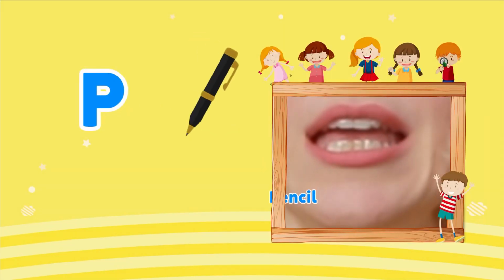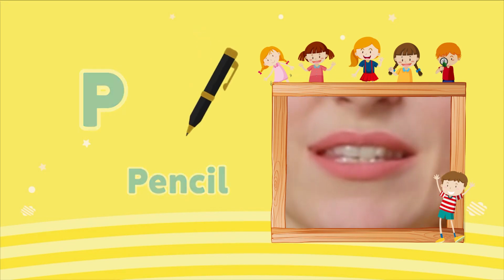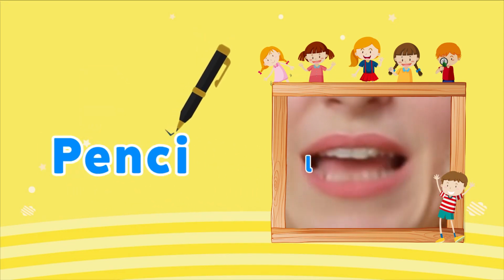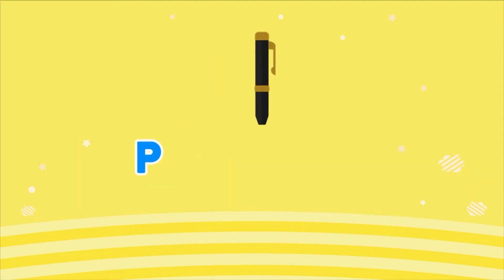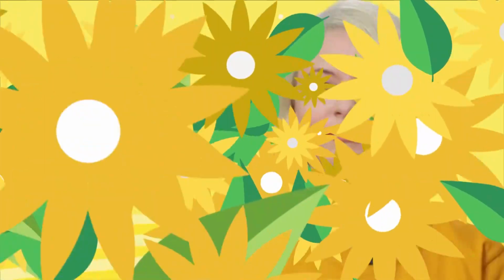Grade 1 - English (Unit 1, Lesson 1+2)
မူလတန်း၊ အလယ်တန်း၊ အထက်တန်း ကျောင်းသား၊ သူများအတွက် ပြဌာန်းစာအုပ်ပါ သင်ခန်းစာများကို ဝါရင့်အတွေ့ကြုံရှိ ဆရာကြီး၊ ဆရာမကြီးများ သင်ကြားထားသော ဗီဒီယိုသင်ခန်းစာများဖြင့် Waso Learn Mobile Application တွင် လွယ်ကူစွာ လေ့လာနိုင်ပါပြီ။ 🧸 အသေးစိတ်မေးမြန်းရန်

Waso Learn Application တွင်ပါဝင်မည့် သင်ခန်းစာလေးကို အခမဲ့ စမ်းသပ်လေ့လာနိုင်ရန် မျှဝေပေးလိုက်ပါသည်။

Waso Learn App တွေကို စမ်းသုံးကြည့်ဖို့ အောက်ပါ link တွေမှာ ဒေါင်းလုတ်ဆွဲနိုင်ပါသည်။

Waso Learn Application များကို Google Play Store နဲ့ Huawei App Gallery တို့ မှာ Download ပြုလုပ်နိုင်သလို့ Waso Learn Website သို့ဝင်ရောက်ပြီးလည်း တိုက်ရိုက် Download ရယူနိုင်ပါသည်။

လိပ်စာ - အမှတ်(၆)၊ မြေညီထပ်၊ ပန်းခြံတာဝါ၊ ဗားဂရာလမ်းနှင့်ဓမ္မစေတီလမ်းထောင့်၊ မြေနီကုန်း၊ စမ်းချောင်းမြို့နယ်၊ ရန်ကုန်မြို့။